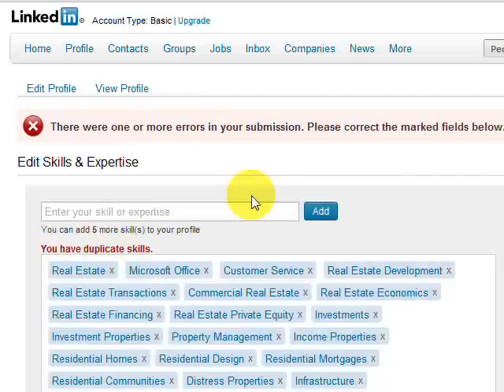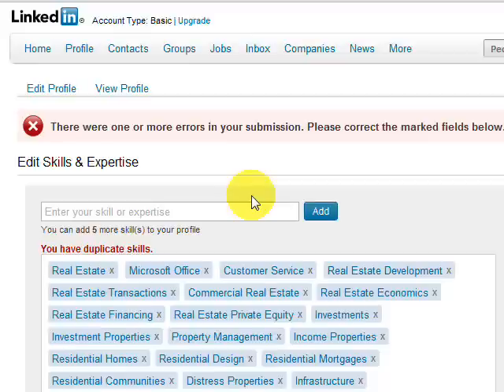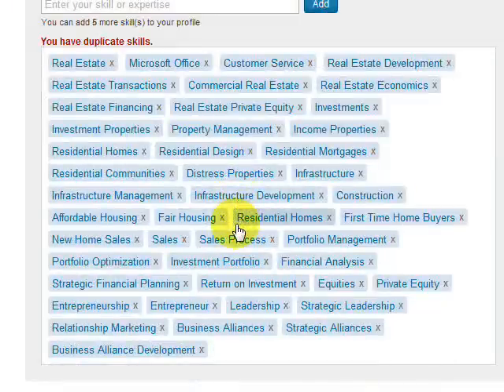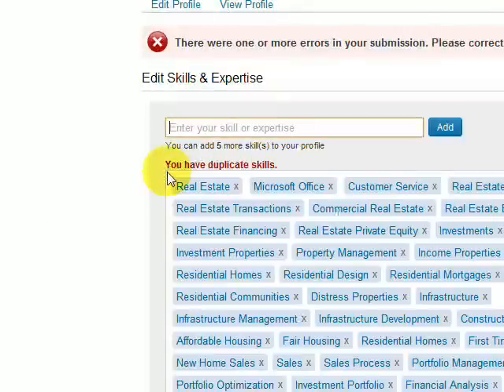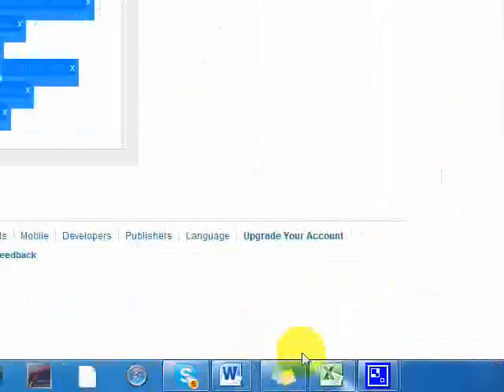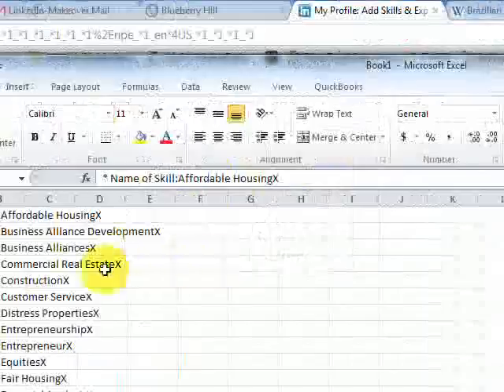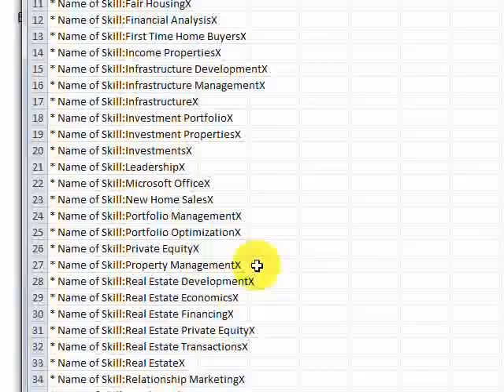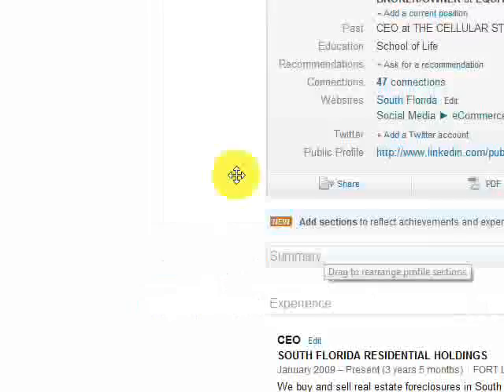Finding the Duplicate Skill in LinkedIn Skills & Expertise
You are not allowed to save your Skills & Expertise section of your LinkedIn profile if there is a duplicate item.  Sometimes the duplicate Skill is hard to find, especially if you added all 50 skills.

Well here's the solution!

1. Copy your skills and paste them into Excel
2. Sort the column from a to z
3. The skills align in alphabetical order and you can now quickly find the duplicate skill and save your work.

As a LinkedIn profile writer, I help people brand themselves professionally on LinkedIn.